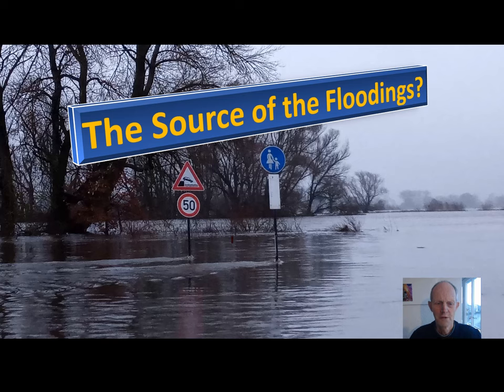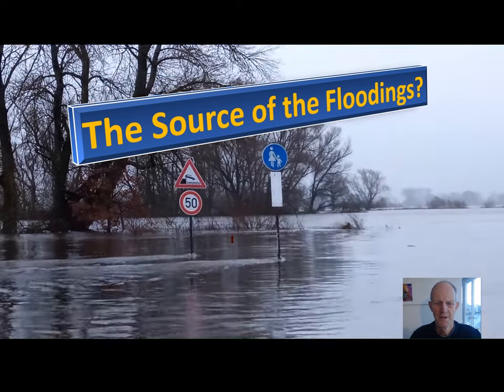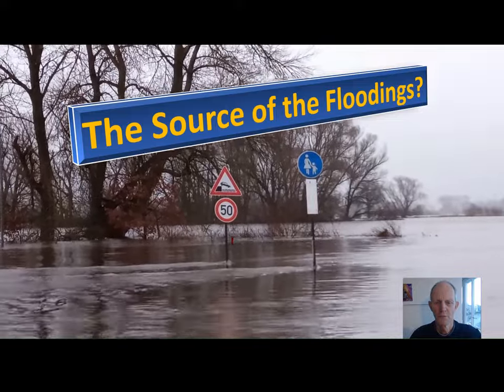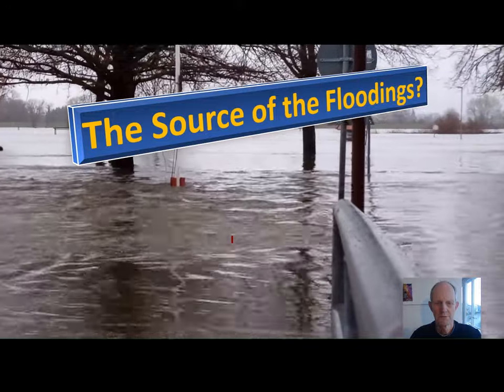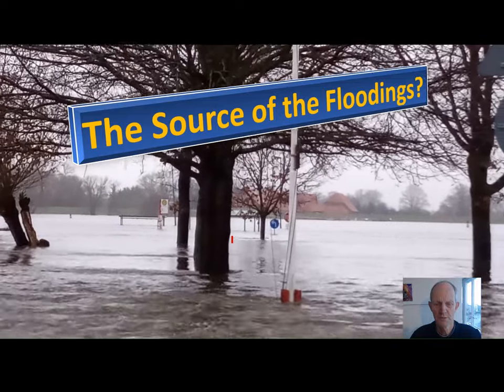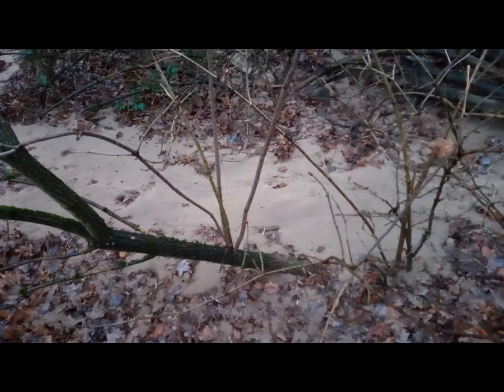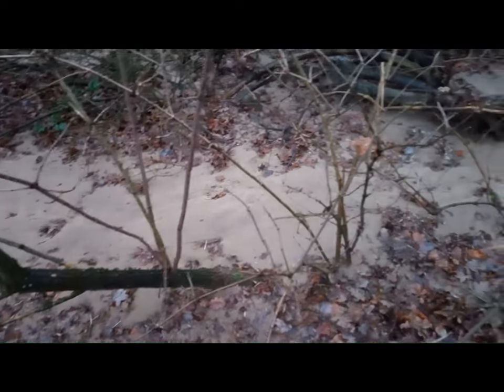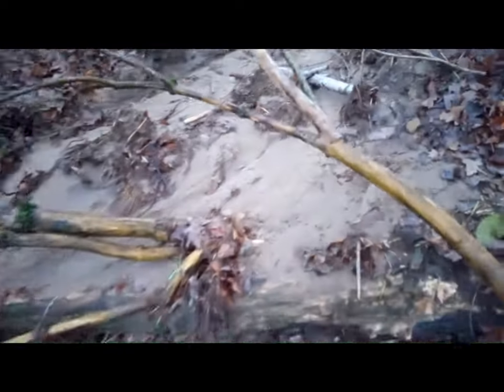The Source of the Floodings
Let us have a closer look, where all this water comes from! The floodings are man-made and there is a strong link to agriculture that turns land into almost impervious areas.